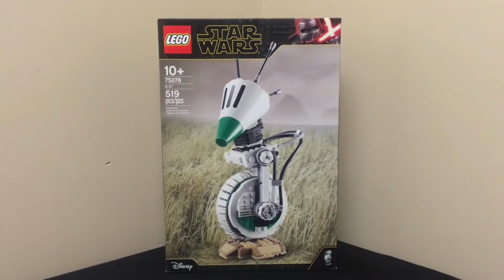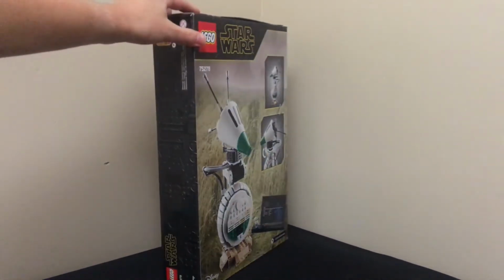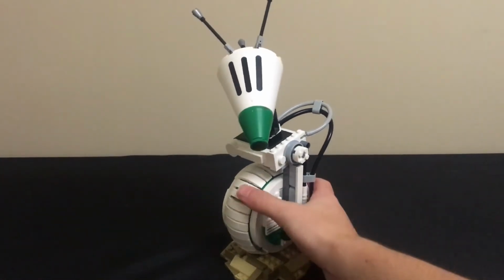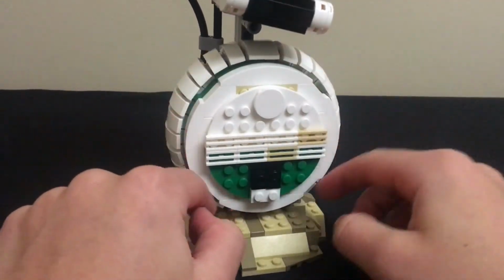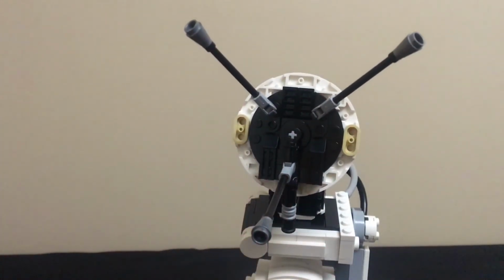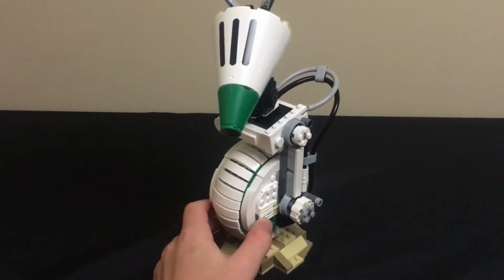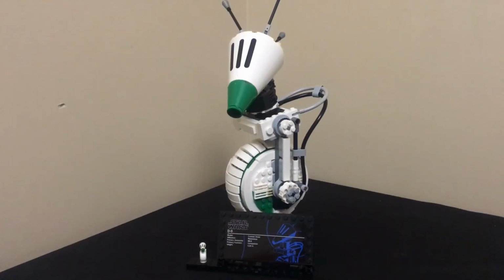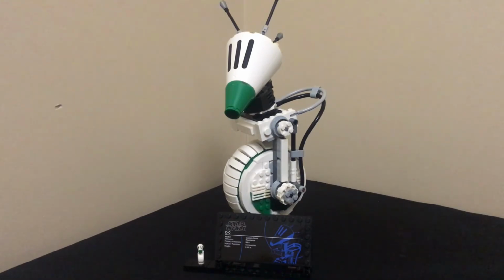LEGO Star Wars D-O Review Set Number 75278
My personal thoughts and opinion's on set number 75278.

Link to Purchase set